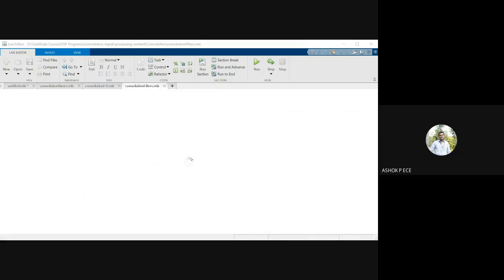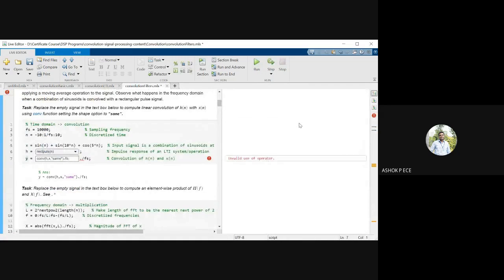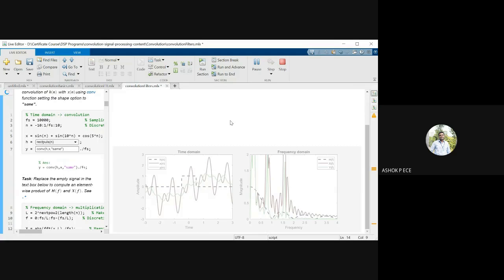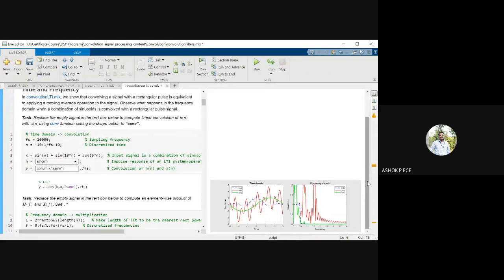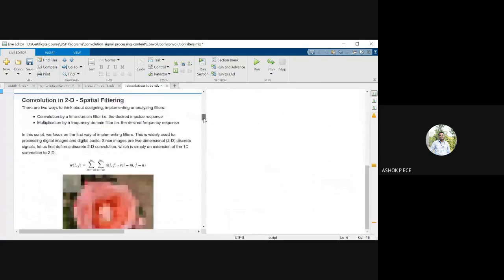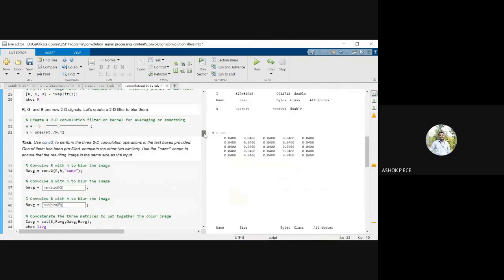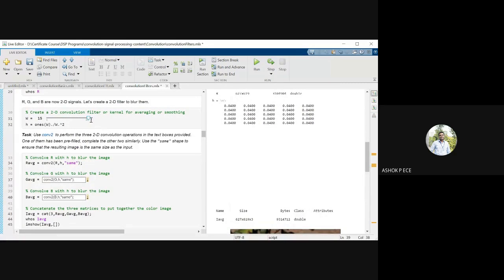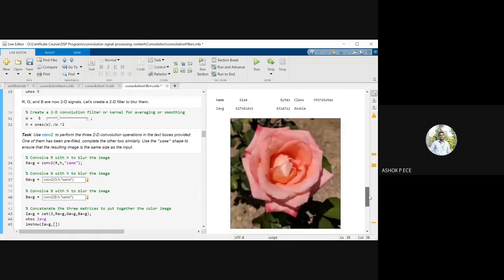CME | Lecture-369 | MATLAB Programming for DSP Applications Part-18